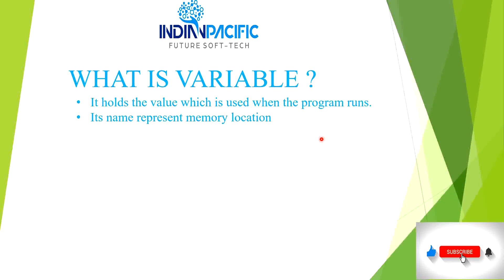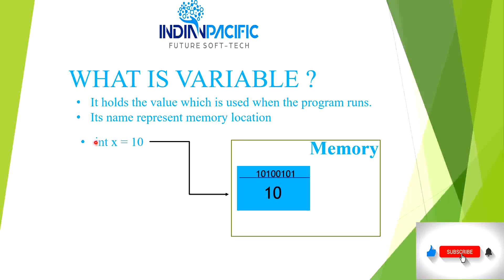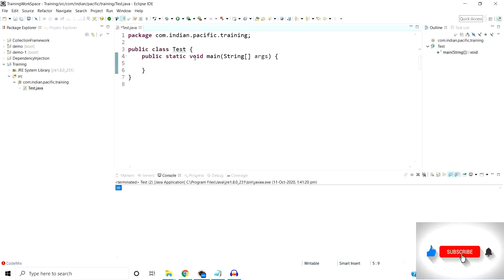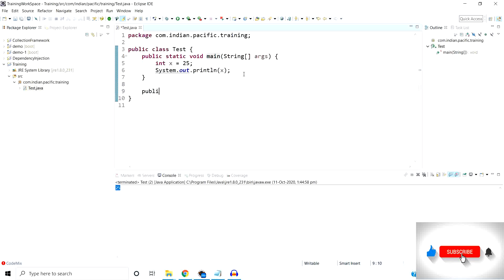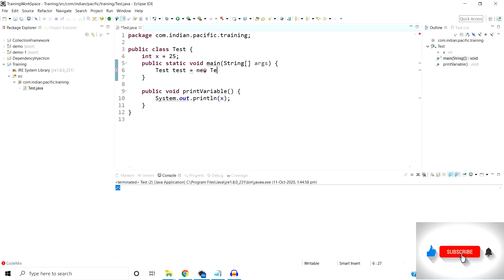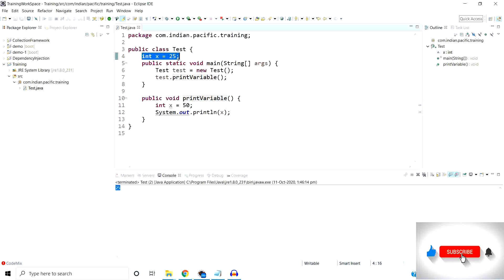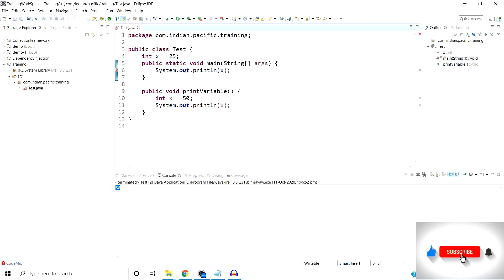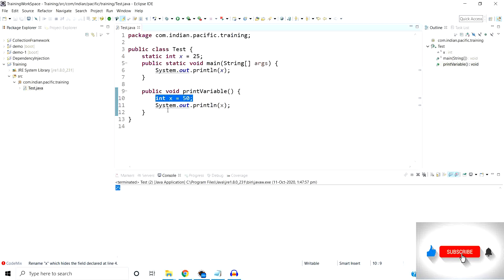How to declare variable in java.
Free Question & Answering and Doubts Do Not Need to Pay Anything